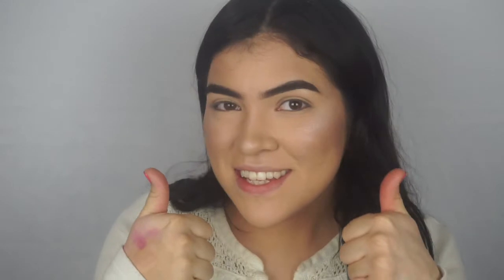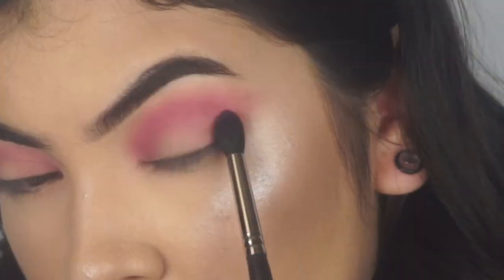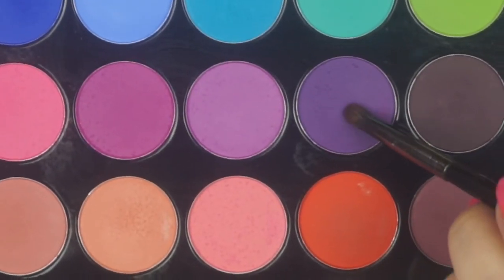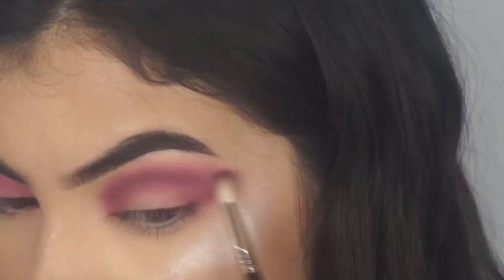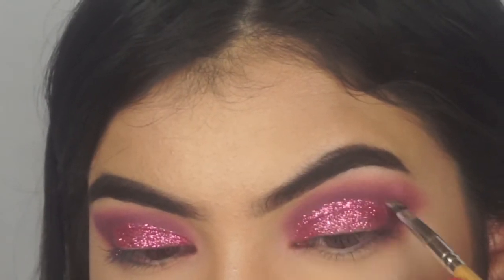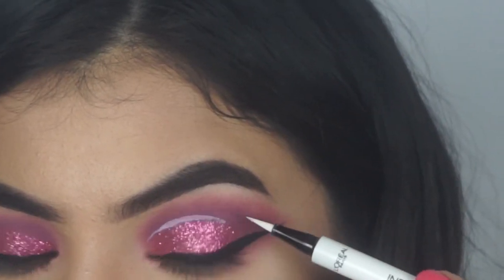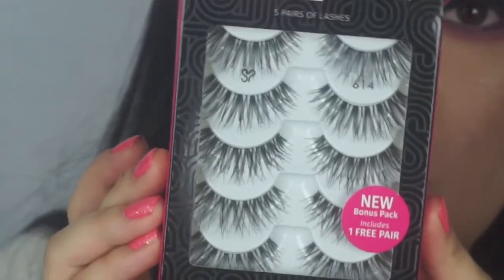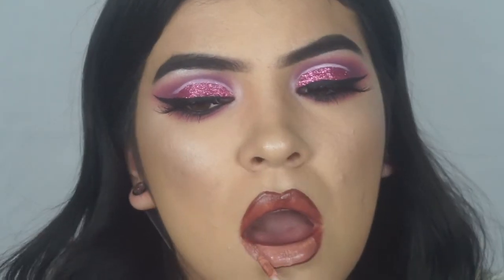Valentine's Day Makeup Tutorial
Here is a perfect makeup look for valentines day! I hope you guys enjoy! Even if you're anti valentines day you can always do this glam makeup look to take yourself out on a date! I hope you guys enjoy this Valentine's Day Makeup Look!

Don't forget to check out the palettes that I used in this look!